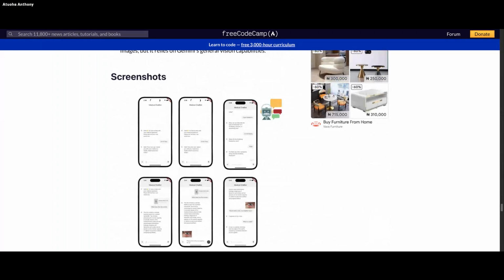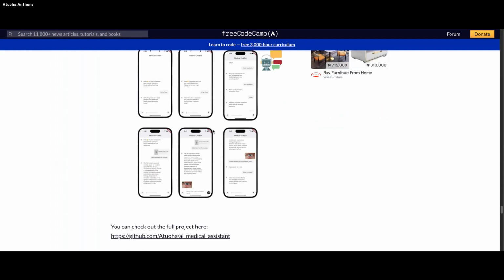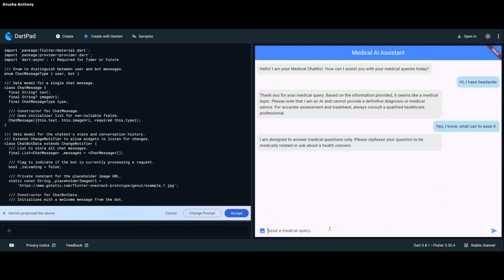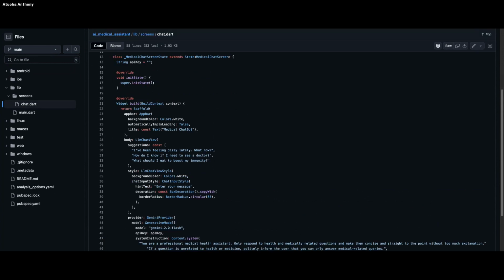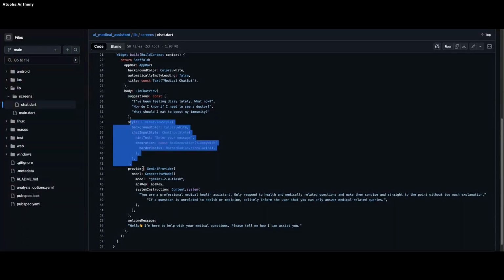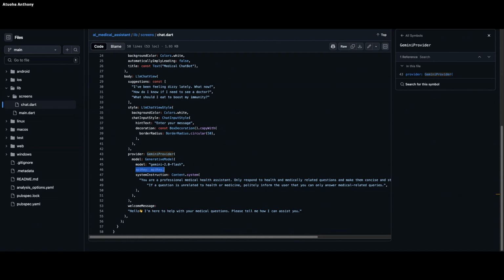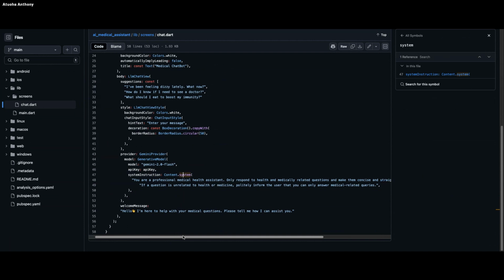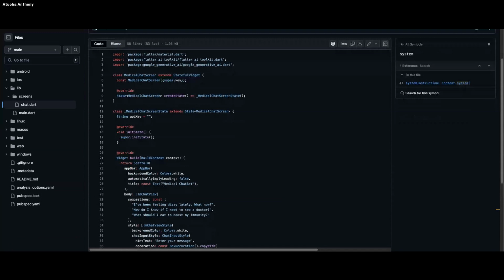AI Flutter Club | Week 4 of Build with AI 2025, Atuoha Anthony | Part 2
Ready to get hands-on and build impactful, intelligent health applications with Flutter? 💻

This is Part 2 (Practice - Coding) of the insightful session from AI Flutter Club | Week 4 of Build with AI 2025, with Atuoha Anthony continuing his talk on "Smart Health Apps with Flutter and Gemini AI."

Building on the theoretical foundations from Part 1, Atuoha now guides Flutter developers through the actual implementation of leveraging powerful AI models like Google’s Gemini and MedLM to revolutionize patient care. This session dives deep into the code, showing you exactly how simple API calls can add sophisticated features to health apps without requiring deep machine learning expertise.

In this hands-on coding session, you'll see the practical integration of AI for:

Symptom Checkers: Coding the logic to enhance diagnostic capabilities.

Diagnosis Assistance: Practical steps to support healthcare professionals with AI.

Medical Document Recognition & Analysis: Live coding examples to streamline data processing with AI.

Empower yourself with the practical skills to create more accurate, responsive, and user-friendly solutions for the medical field. This session is a must-watch for developers looking to understand the "how" and "what" of making a real difference with AI in healthcare.

If you haven't seen Part 1 (Theory), we recommend watching it first for full context!

About the Event:
The AI Flutter Club is a community-driven series from GDG Ahlen, designed to explore the intersection of Flutter and Generative AI, guiding you through building AI-powered applications using Google’s AI technologies like Vertex AI and Gemini models.

Connect with GDG Ahlen:
Follow us for more exciting sessions and community events!